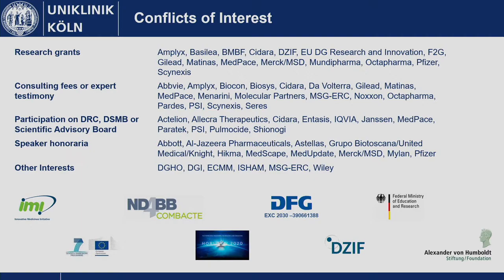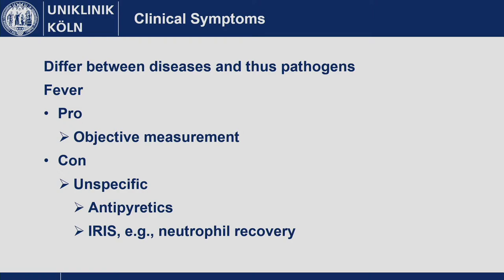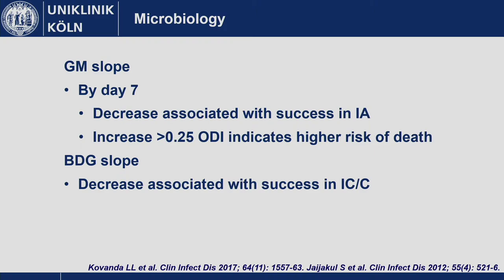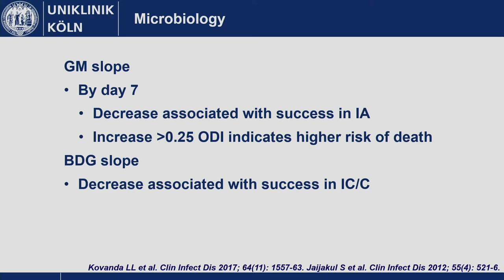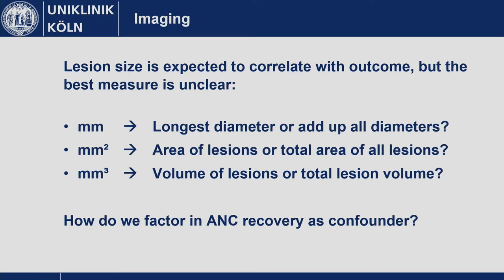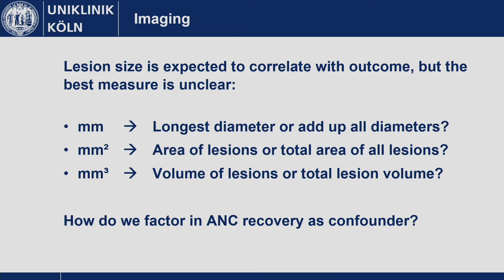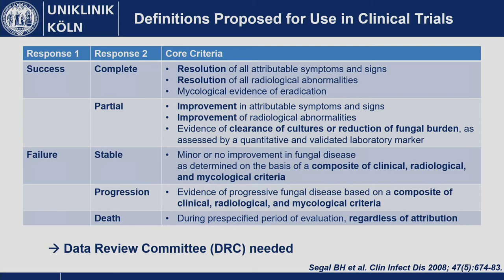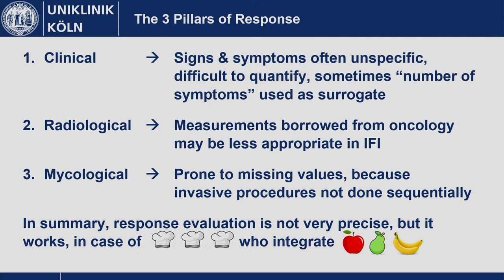MSGERC 2022 BIENNIAL Meeting: Session 2- Oliver Cornely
MSGERC 2022 BIENNIAL Meeting
Session 2: Special Topics in Antifungal Therapy I
Session 2: Oliver Cornley - How Do We Follow Response to Therapy?